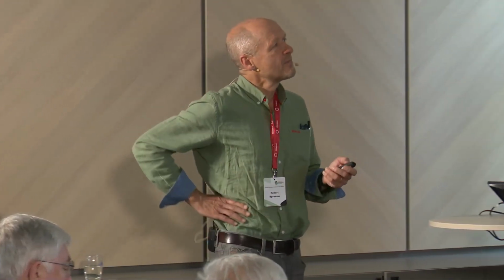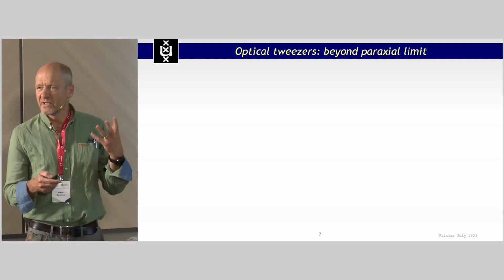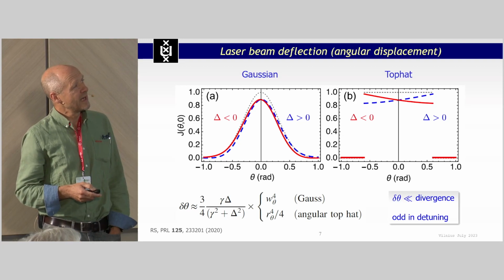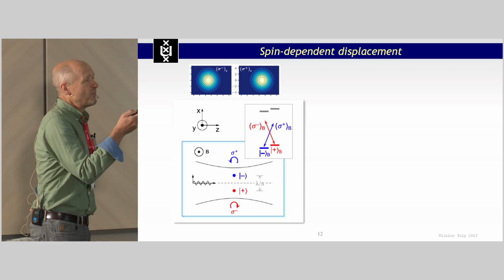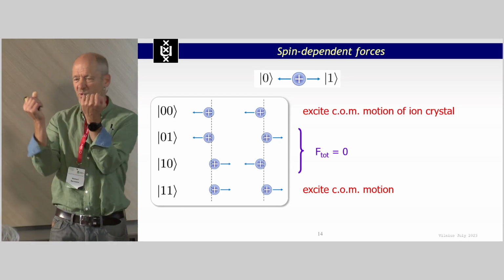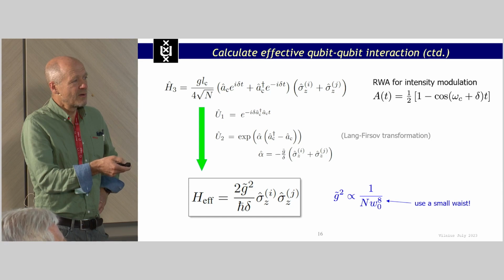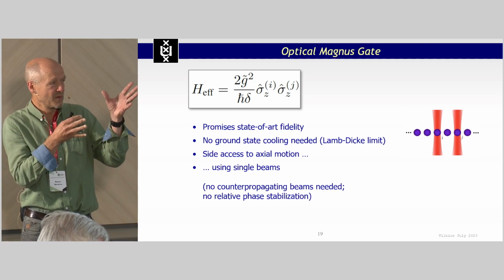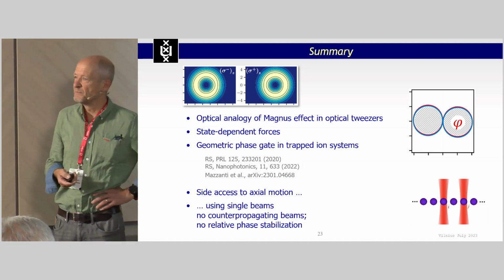Robert Spreeuw (University of Amsterdam) From an Optical Magnus Effect to a Novel Quantum Gate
Talk at Humboldt Kolleg on Synthetic Quantum Matter, 2-6 of July 2023, Vilnius, Lithuania,